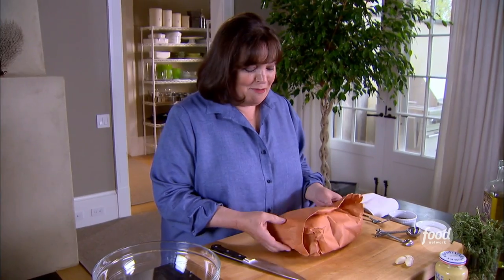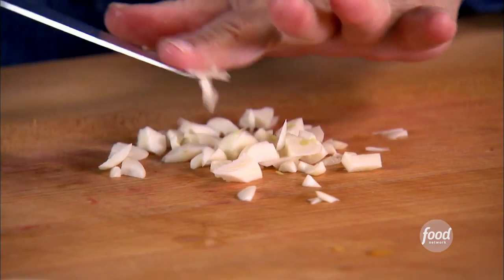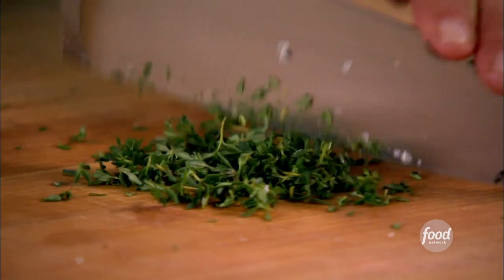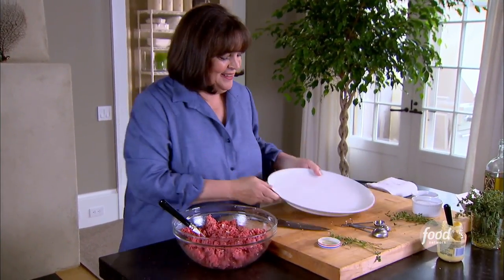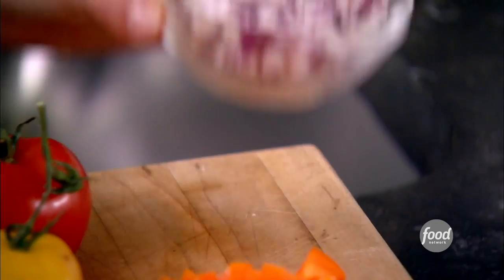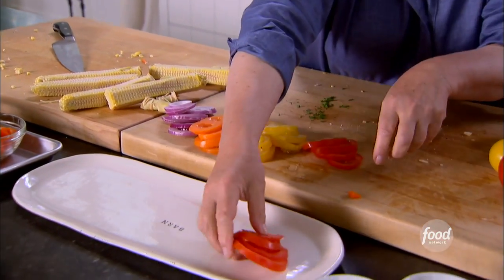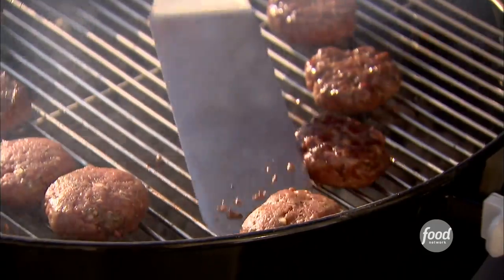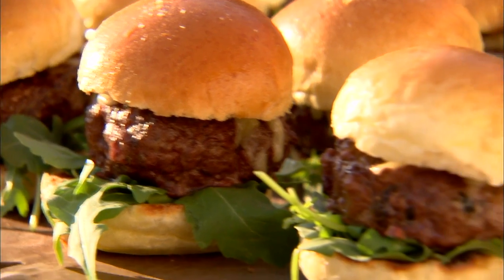Ina Garten's Sliders | Barefoot Contessa | Food Network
Because Ina's baby burgers are just so much more fun than regular-sized burgers!

Sliders
RECIPE COURTESY OF INA GARTEN
Level: Intermediate
Total: 35 min
Prep: 25 min
Cook: 10 min
Yield: 4 to 5 servings

Ingredients

2 pounds premium ground beef (80 percent lean and 20 percent fat)
1 tablespoon good Dijon mustard
3 tablespoons good olive oil, plus extra for brushing the grill
1 teaspoon chopped thyme leaves
3 teaspoons chopped garlic
1 teaspoon kosher salt
1 teaspoon freshly ground black pepper
6 ounces grated Gruyere
12 small Brioche buns
4 ounces baby arugula
3 medium tomatoes, sliced in 1/8-inch-thick rounds
2 small red onions, sliced in 1/8-inch-thick rounds
Ketchup, for serving

Directions

Build a charcoal fire or heat a gas grill.

Place the ground beef in a large bowl and add the mustard, olive oil, thyme, garlic, salt, and pepper. Mix gently with a fork to combine, taking care not to compress the ingredients. Shape the meat into 12 (2-inch) patties of equal size and thickness.

When the grill is medium-hot, brush the grill grate with oil to keep the sliders from sticking. Place the sliders on the grill and cook for 4 minutes. Turn the sliders over with a spatula and cook for another 4 to 6 minutes, until medium-rare, or cook longer if you prefer the sliders more well done. For the last 2 minutes of cooking time, place 1/2-ounce Gruyere on the top of each burger and close the grill lid. Remove the sliders to a platter and cover with foil.

Slice the buns in half crosswise and toast the halves cut side down on the grill.

Divide the baby arugula among the 12 bottom buns, top each with a slider, and finish with a slice of tomato and red onion. Cover with the top of the bun and serve hot with ketchup.